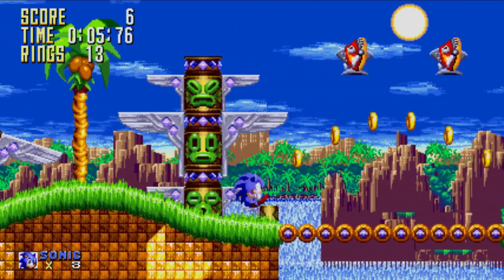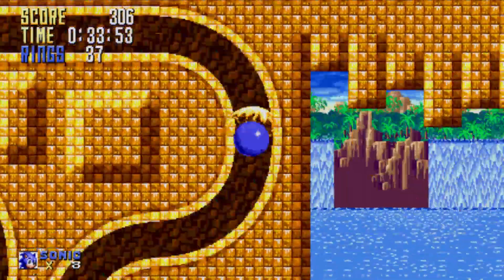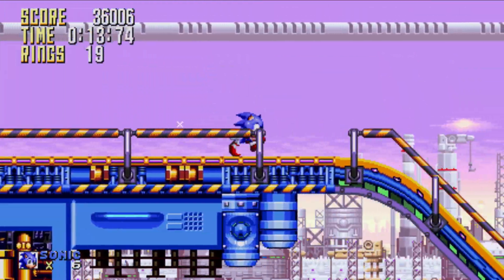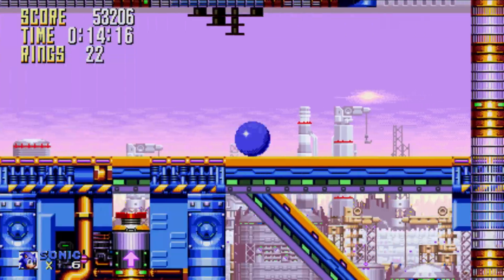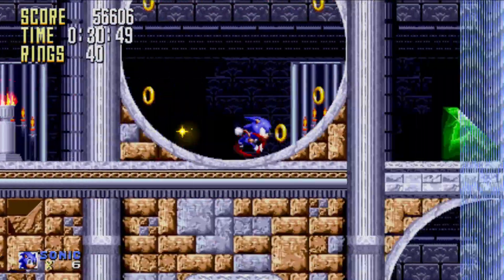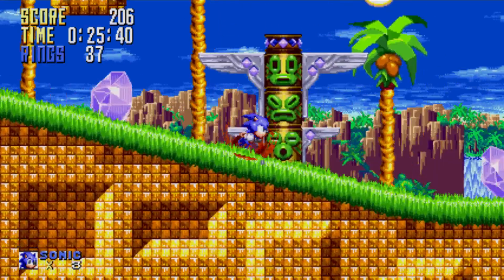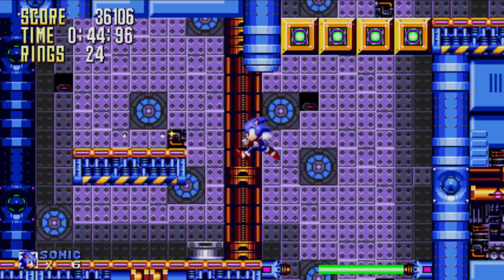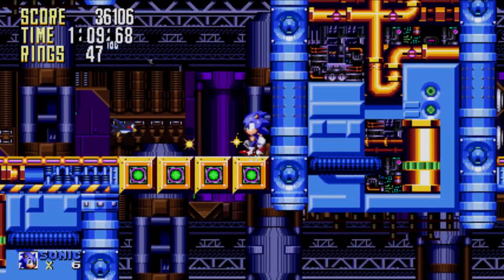Sonic Classic 2: SAGE 2021 | SEGADriven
The Sonic Amateur Games Expo 2021 is underway and we're going to be covering as many Sonic and SEGA-centric projects that are being showcased at the event. In this video we take a look at Sonic the Hedgehog Classic 2 by Hez. The Sonic Amateur Games Expo 2021 runs from the 21st of August until the 27th of August 2021.

CORRECTION: this video also mentions that Damizean and Nihil are programmers on this title but their input was actually minimal. We did not mean to downplay Hez's work on the game.